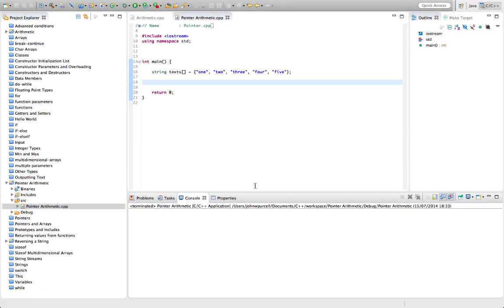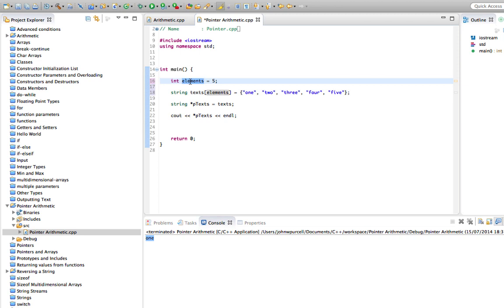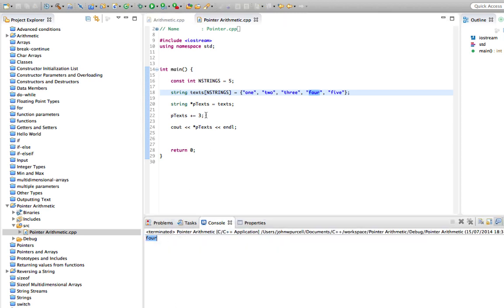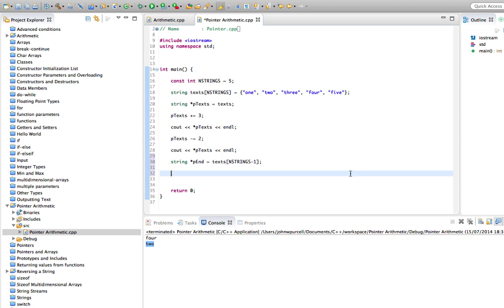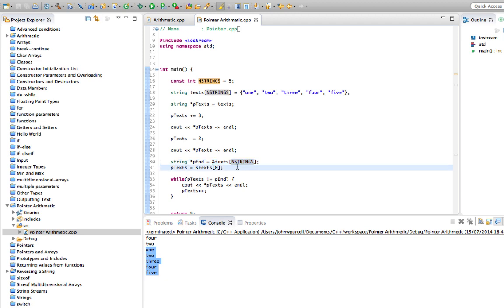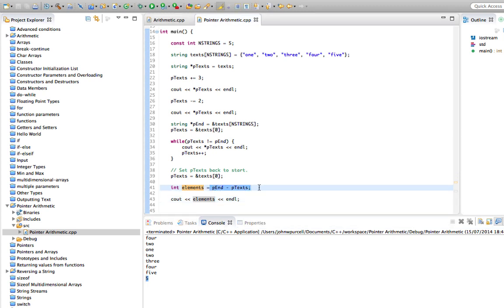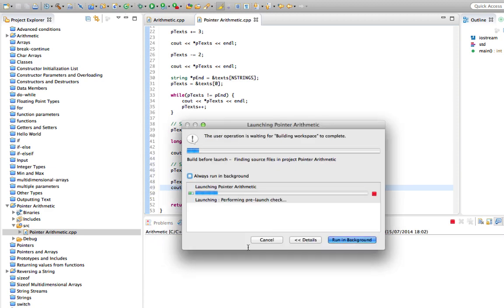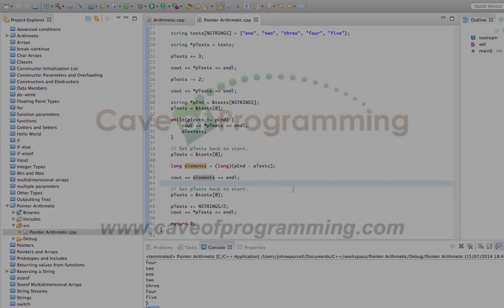C++Tutorial for Beginners 40 - Pointer Arithmetic; Adding, Subtracting and Comparing Pointers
You can actually add, or less commonly, subtract pointers in C++, as well as adding integers to pointers. While this sounds like something only a rocket scientist would want to attempt, in fact pointer arithmetic is highly useful and sometimes essential in C++; and once you've got the hang of pointers themselves, it's not so hard.